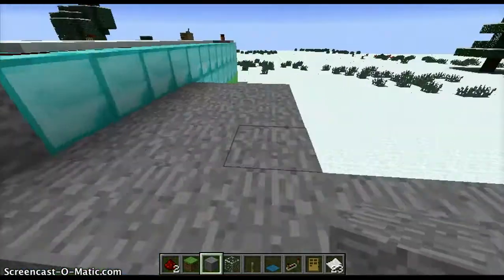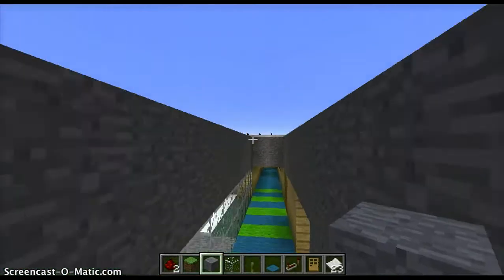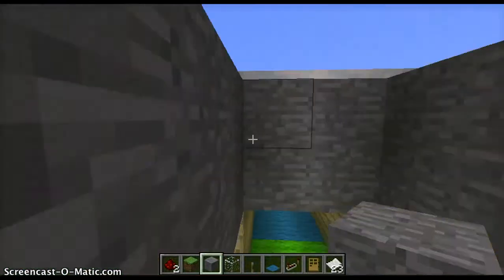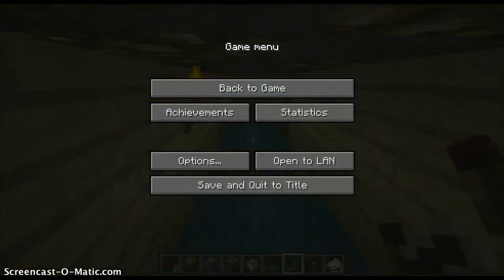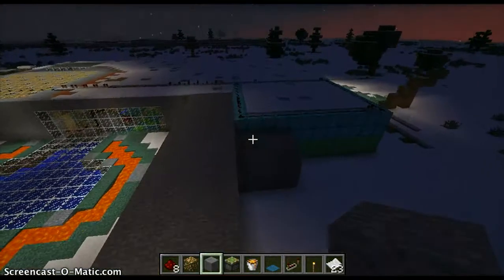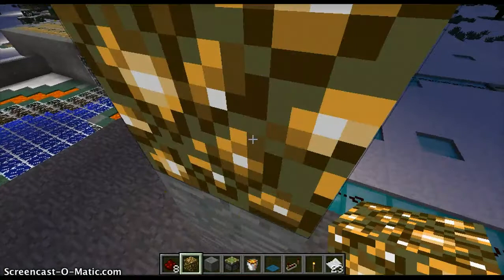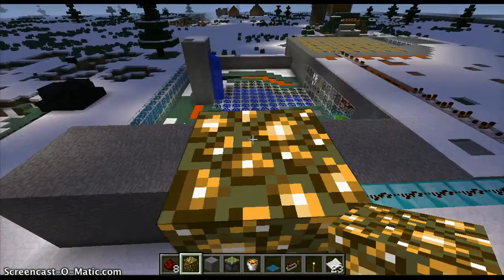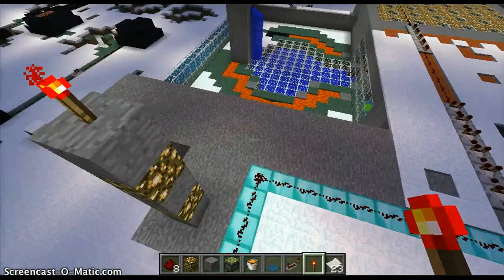Building a hallway on minecraft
I build a hallway. This is the final vid before my lets play series comes out.